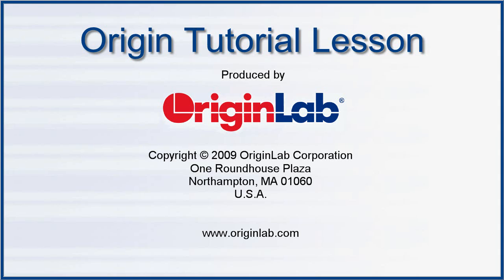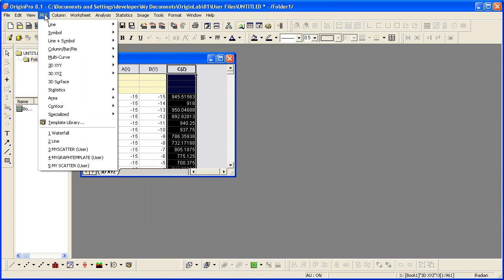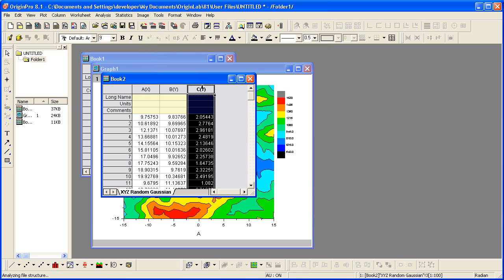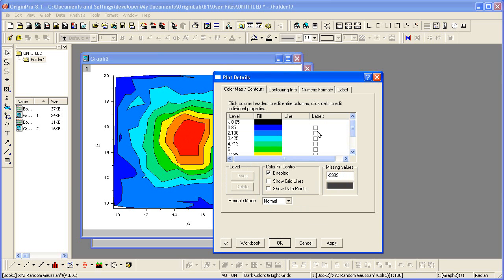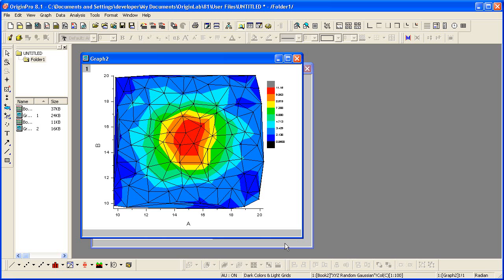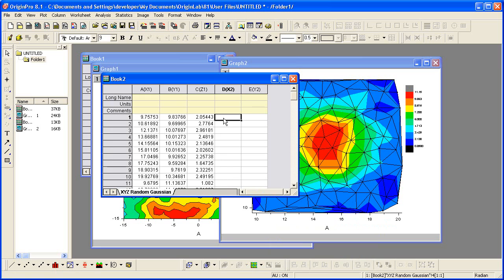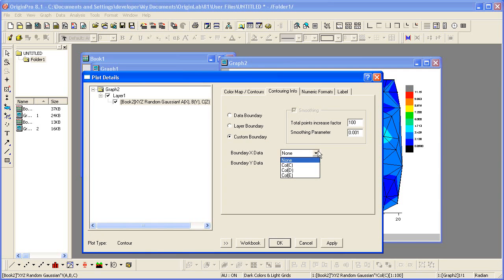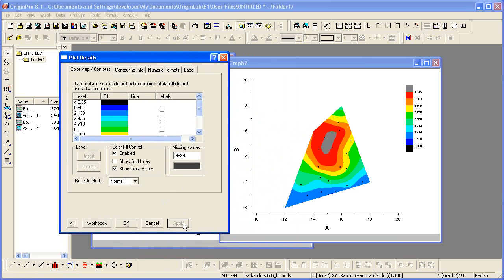Graphing: Origin: Contour Plots and Color Mapping Part 3 - Create Contour Plot from XYZ Data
Part1 to part3 of this tutorial go together to show you how to create a contour plot from a matrix data or from XYZ data, and customize the contour plot.